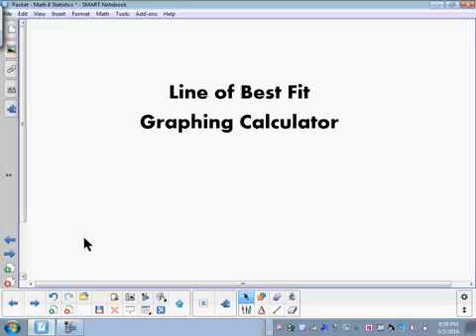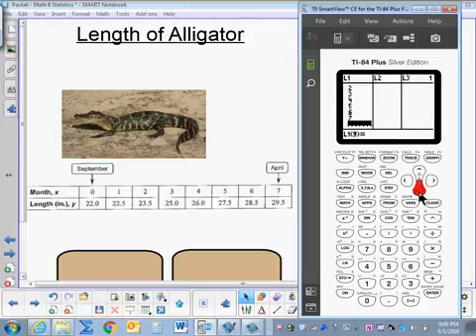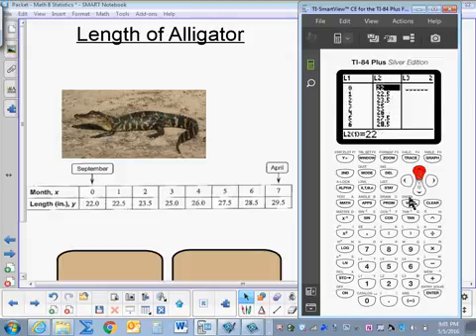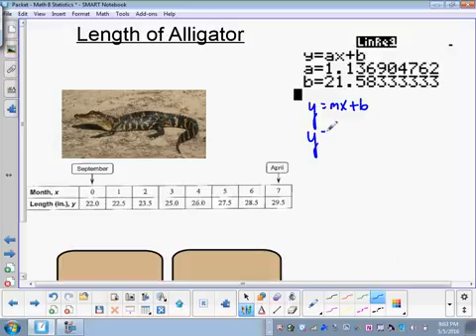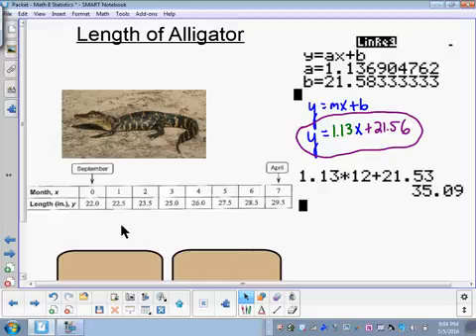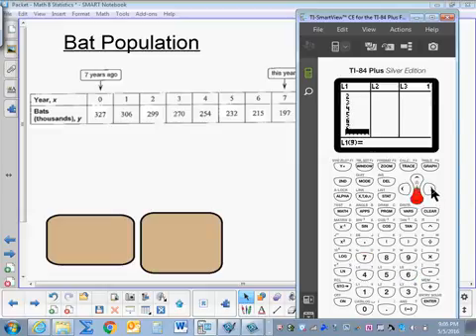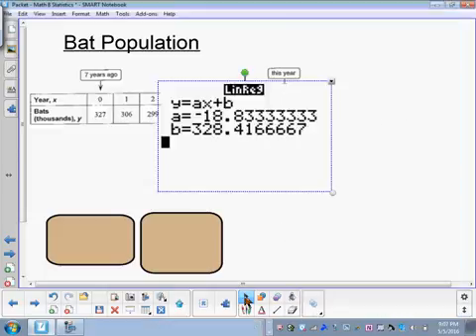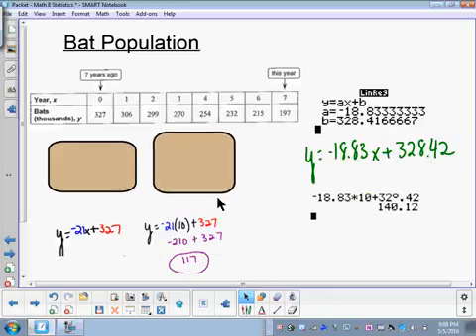Math 8 Line of Best Fit Graphing Calculator